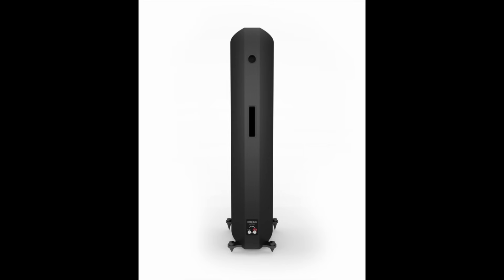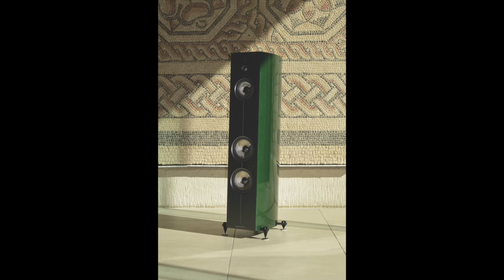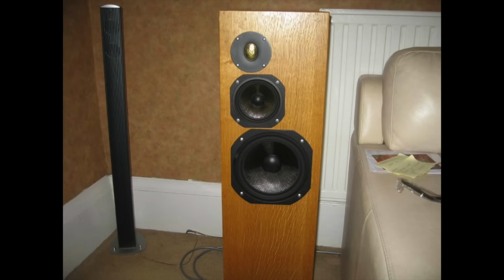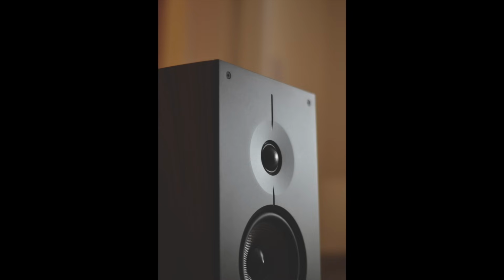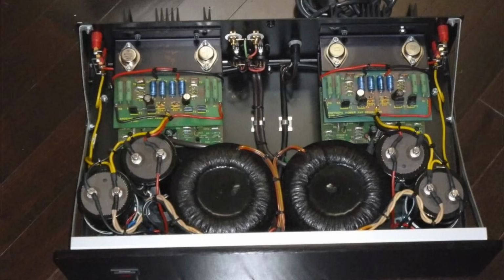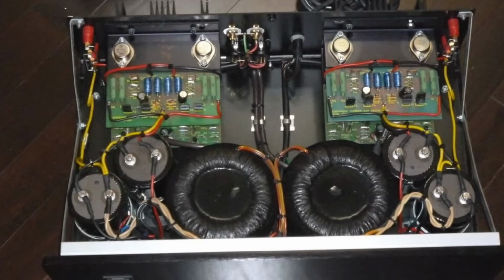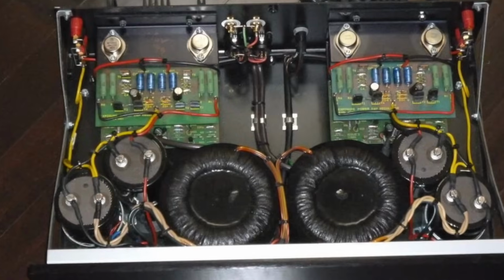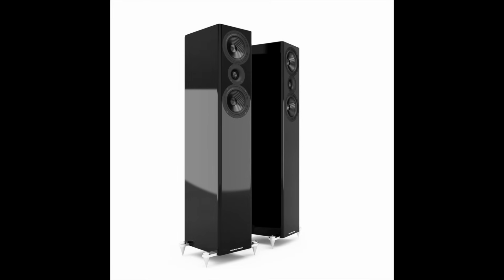Acoustic Energy's New Corinium is the Company’s Best Ever Loudspeaker – and an Audiophile Bargain!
We're back to modern loudspeakers this week, as Mike and David discuss the new flagship floorstander from Acoustic Energy. It's the first time for a long time that this company has done a seriously expensive design, and the guys reckon it's a rock star!

Each episode of Hi-Fi Riff features the guys' unedited, unexpurgated views about all manner of weird and wonderful hi-fi designs. Business executive Mike has a wealth of knowledge from previous hi-fi retail experience, and David has written about hi-fi for thirty years. Now Editor-in-Chief of StereoNET, he's picked up a few things along the way.

The eighties-tastic title tune is called ‘UFO/Mike’s Jumper’, and used with the express permission of our old pal and rights holder Simon Lythe.